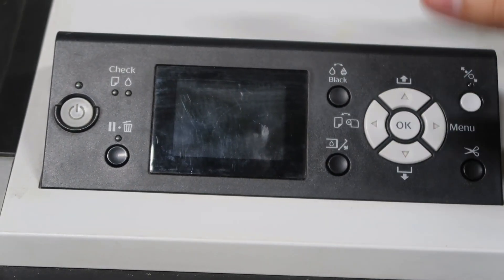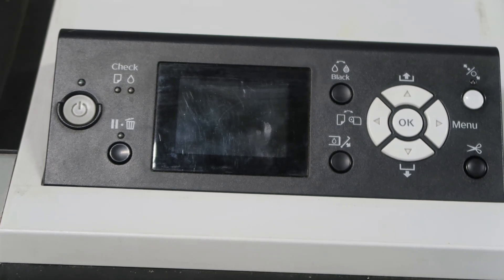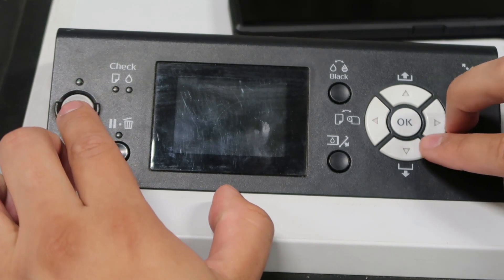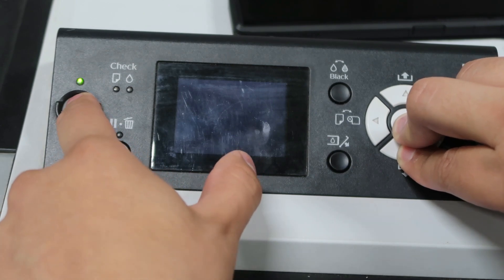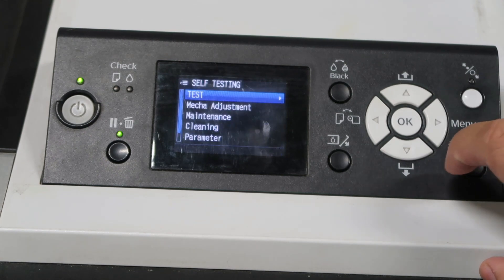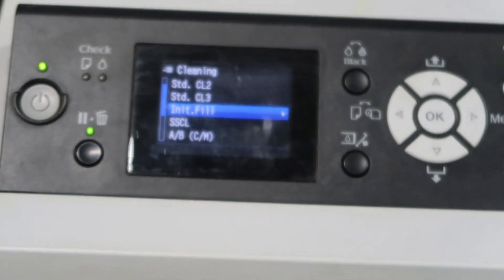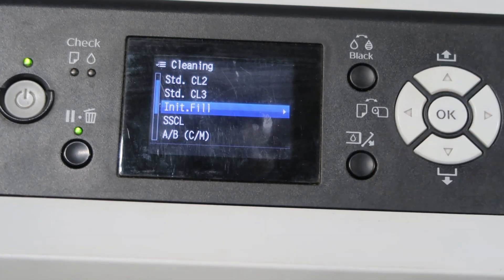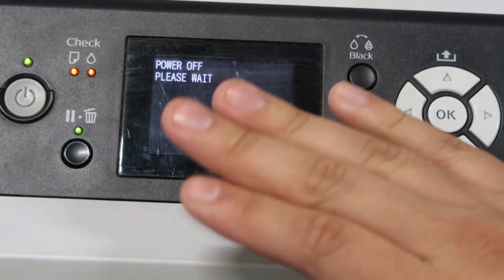How to do an initial fill for Epson 7890